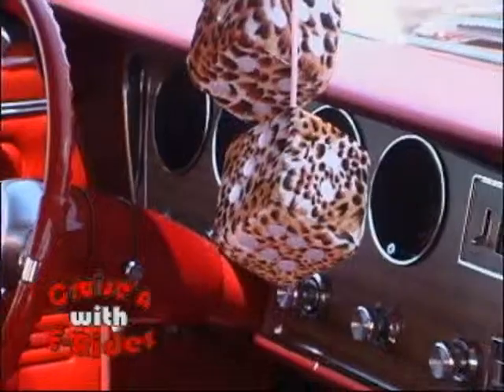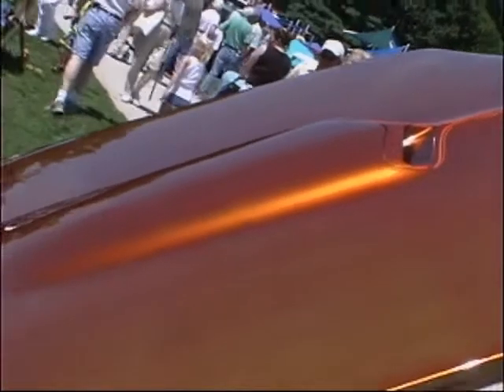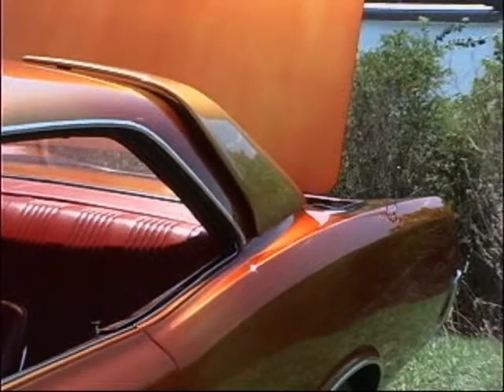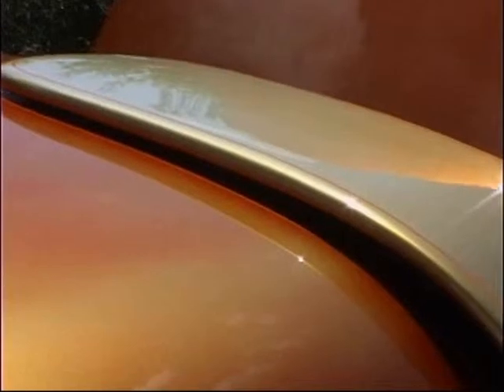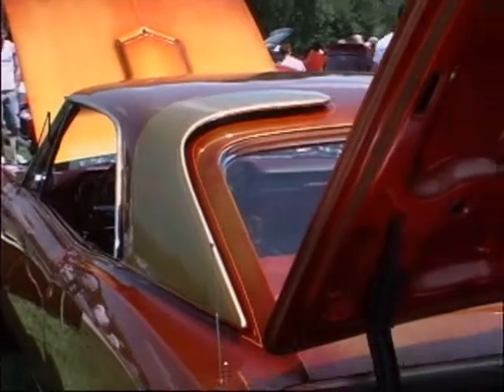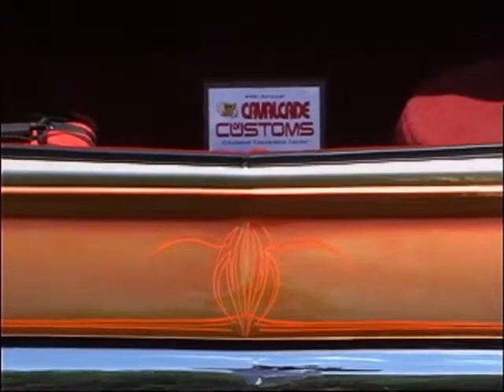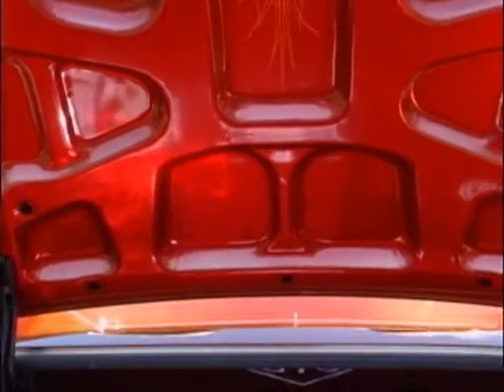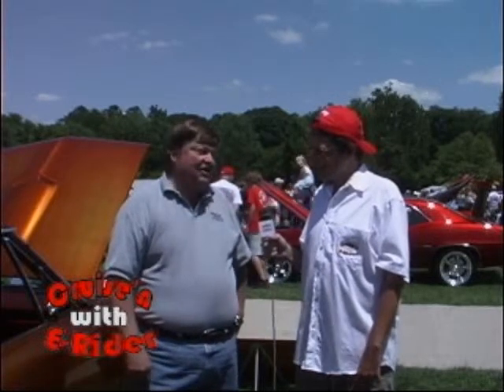GTO 1967 4 speed with custom paint on E-Rider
Filmed at the 2008 Kiwanis Car Show in Cincinnati Ohio